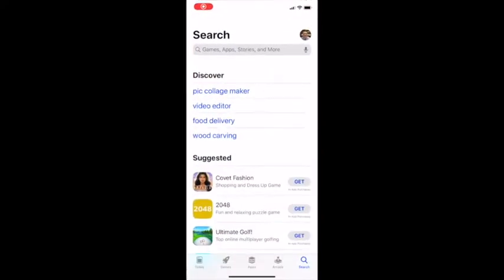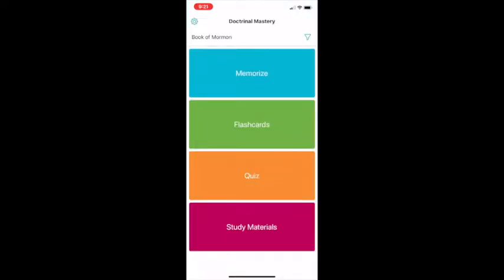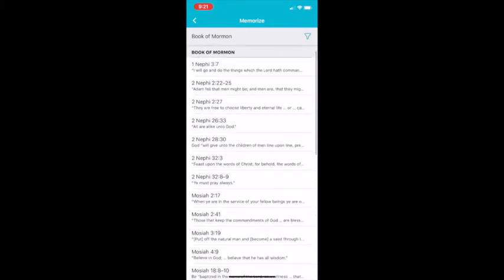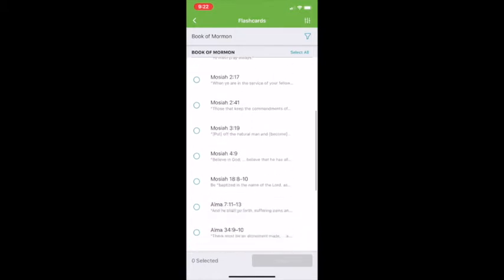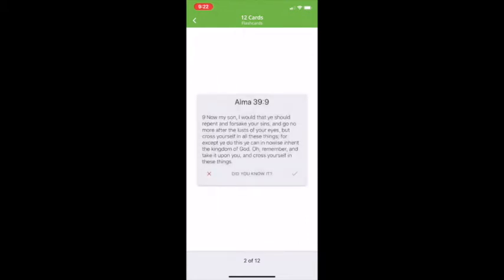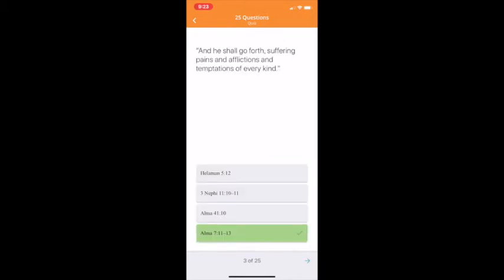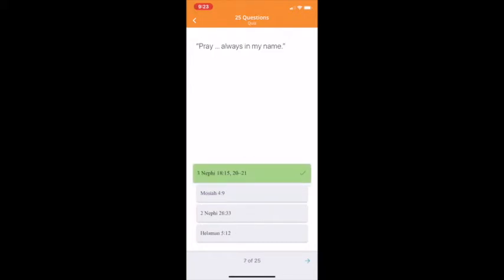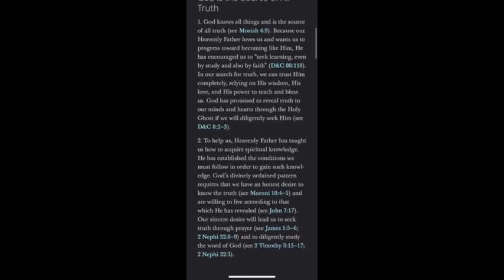Intro to Doc Mastery App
This is an introduction to the Doctrinal Mastery App created by the Church of Jesus Christ of Latter-day Saints